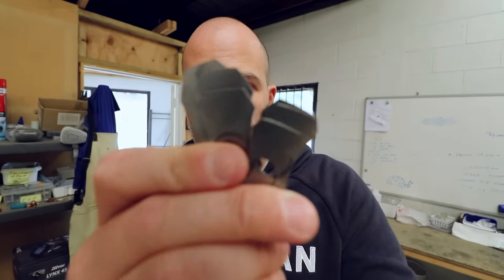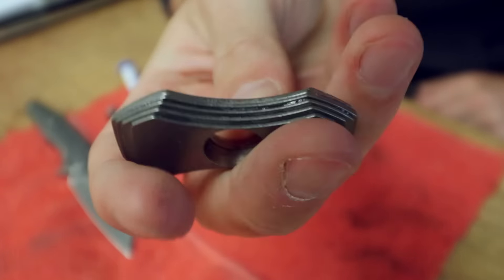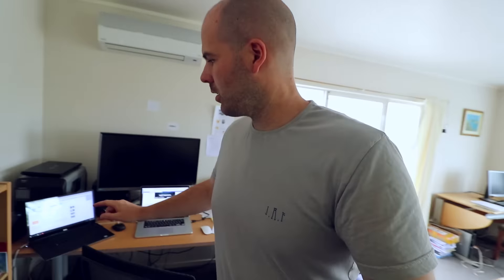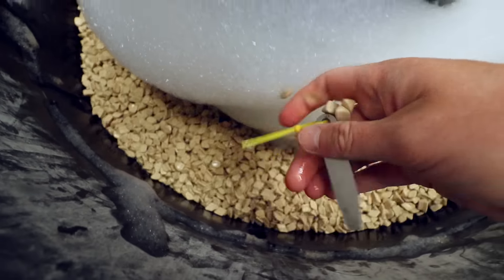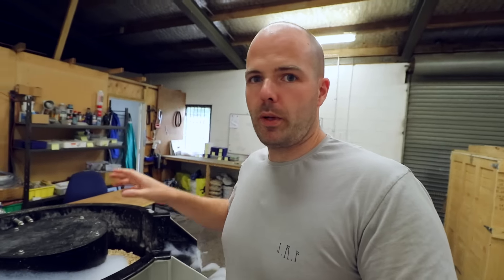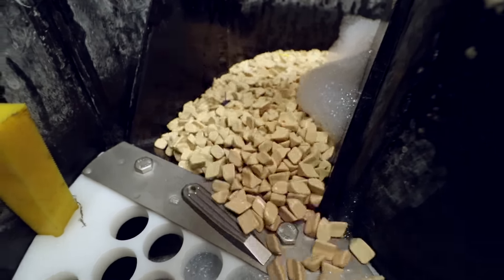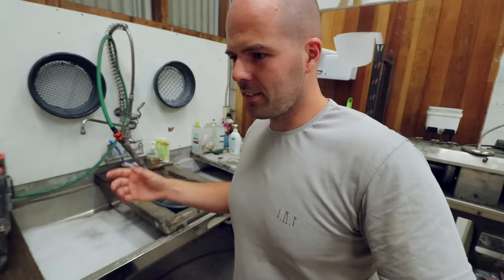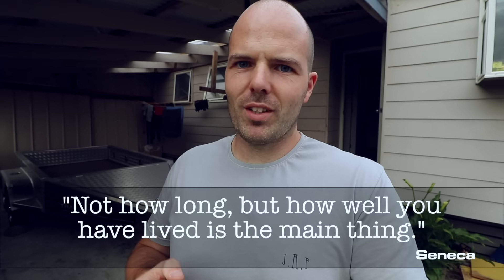Titanium Hand Spinner (NEW prototype)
A bit of a "behind the scenes" at the workshop today for you...